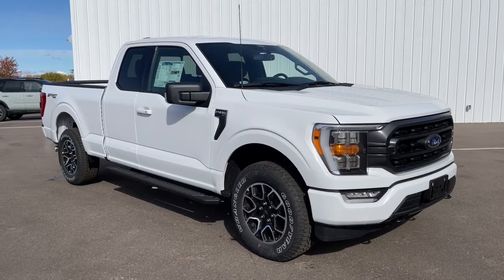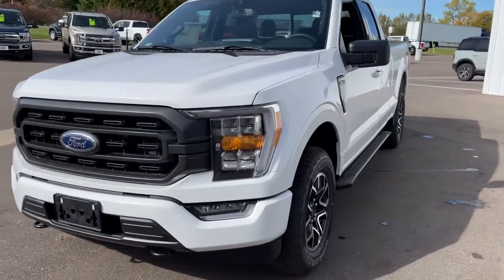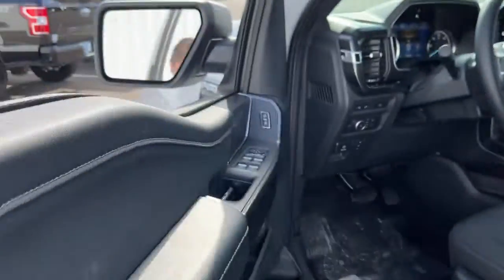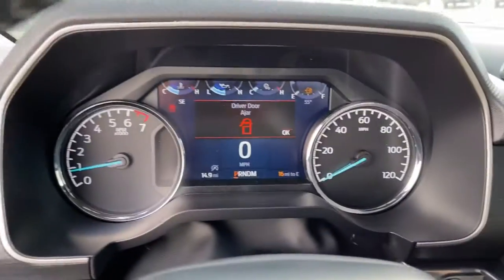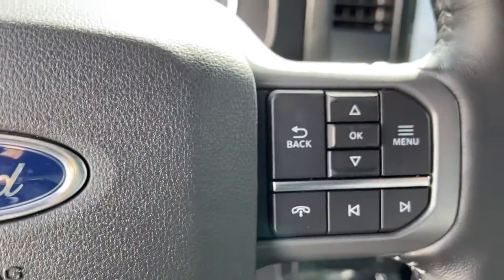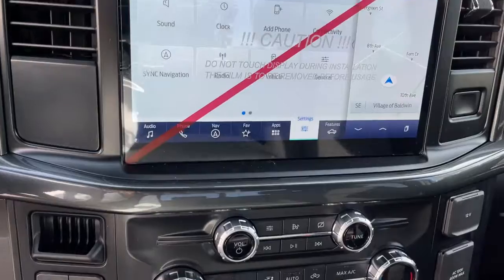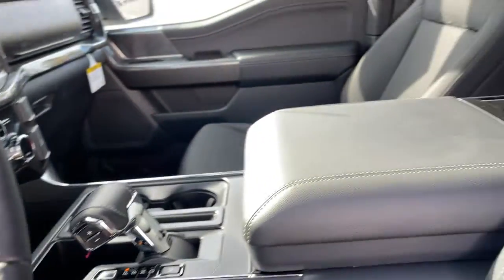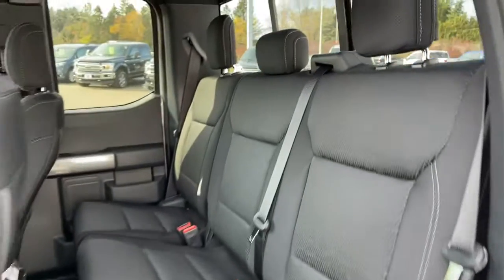2021 Ford F-150 Baldwin, Hudson, Ellsworth, New Richmond, Eau Claire, WI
Oxford White New 2021 Ford F-150 available in Baldwin, Wisconsin at Flagship Ford. Servicing the Hudson, Ellsworth, New Richmond, Eau Claire WI area.

Flagship Ford
850 Fern Drive

4WD. Oxford White 2021 Ford F-150 Super Cab XLT 4WD 10-Speed Automatic 2.7L V6 EcoBoost